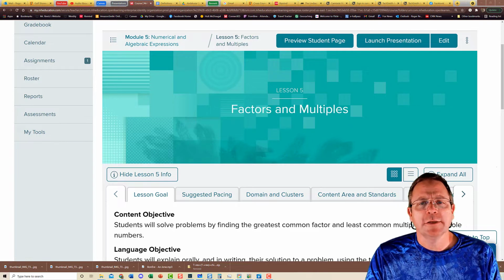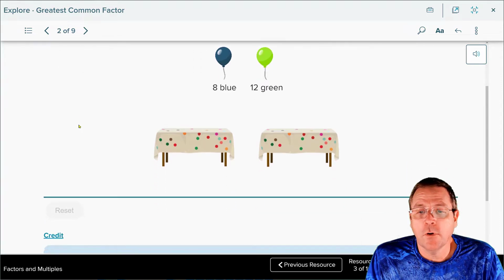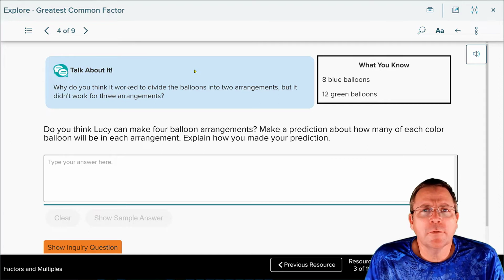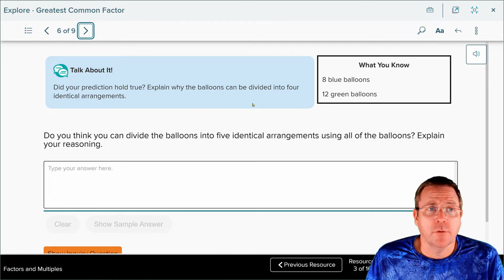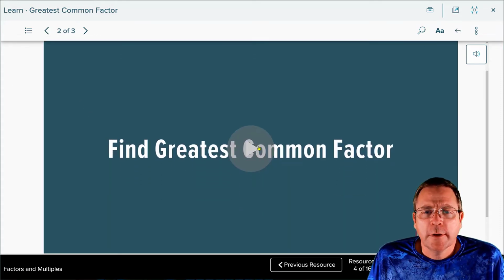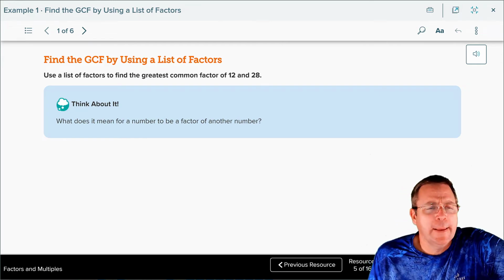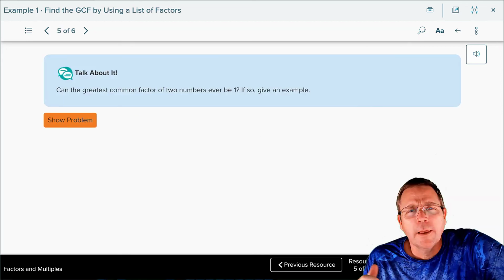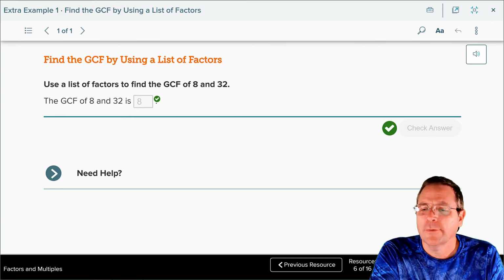5-5 Factors and Multiples (Part 1)